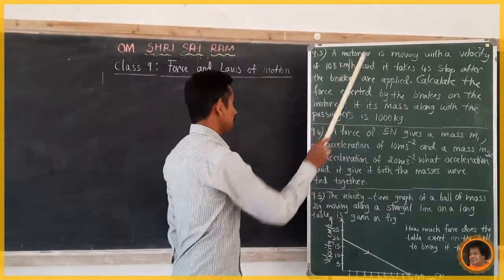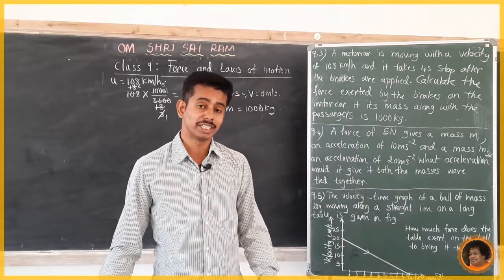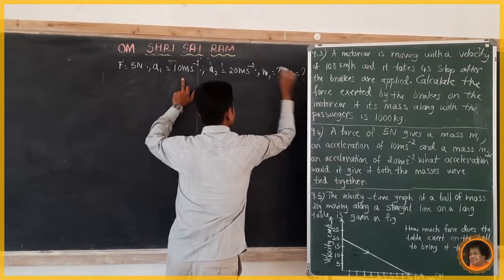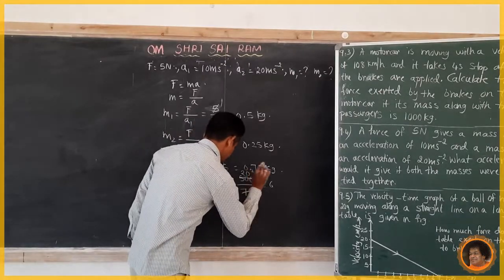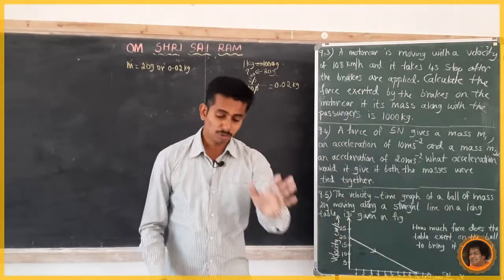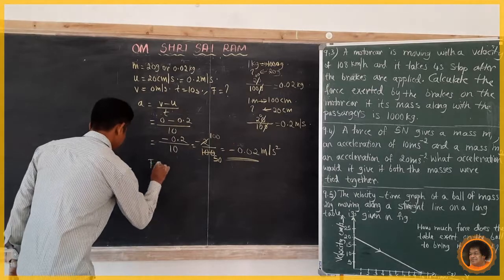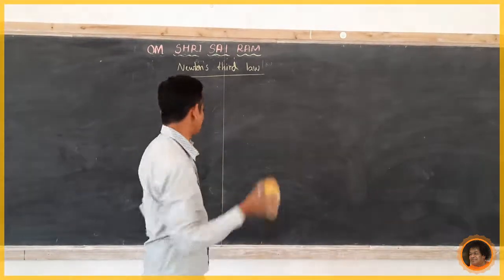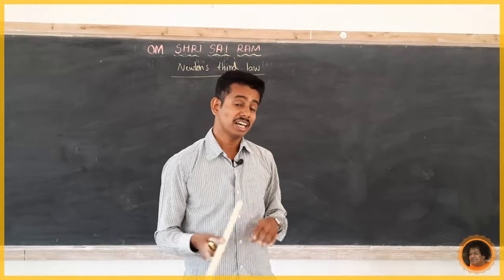SSSLS High School, ALike - 9th Science - Force and Laws of Motion[4] - by Guruprasad